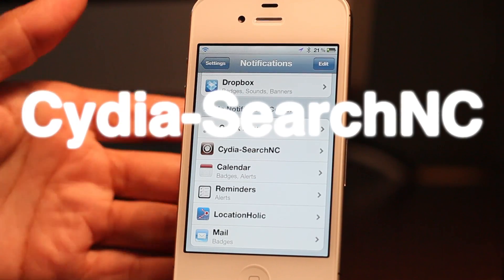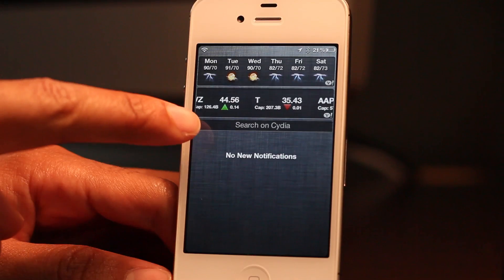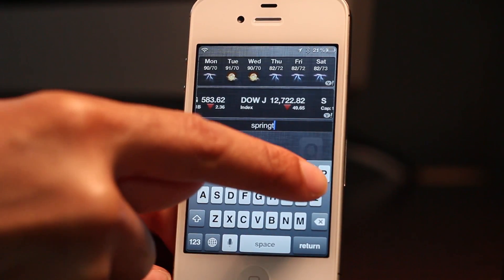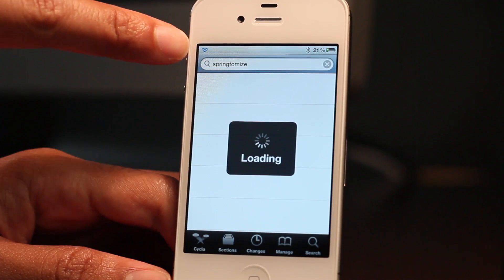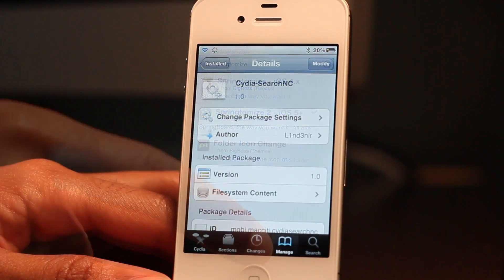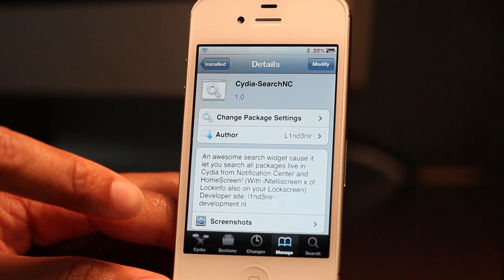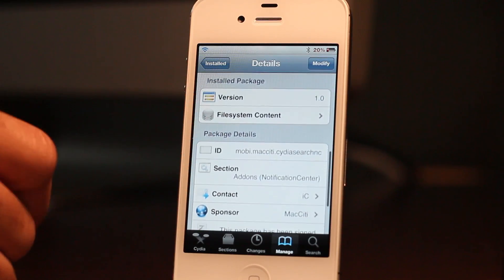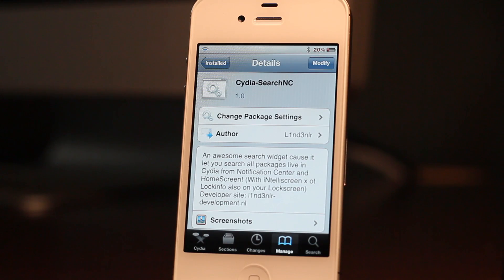Cydia-SearchNC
Name: Cydia-SearchNC
Description: Search Cydia directly from Notification Center.
Price: Free
Repo: MacCiti
Developer: L1nd3nlr

About iDB